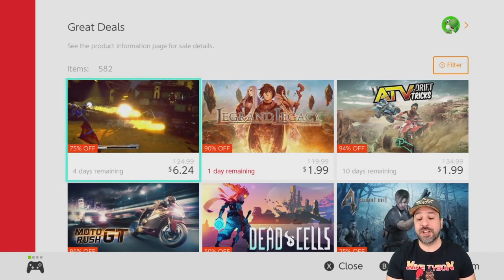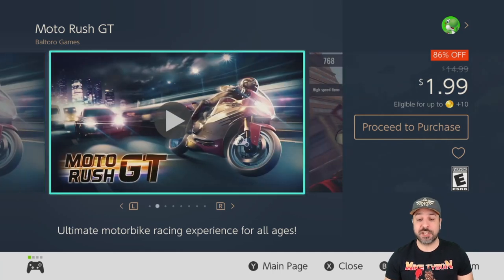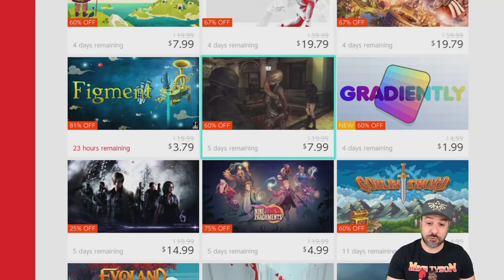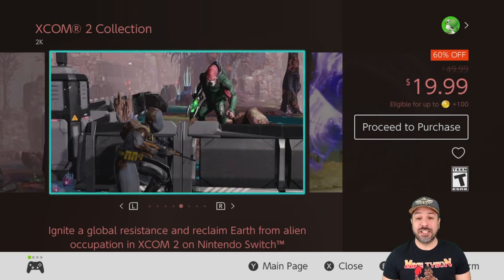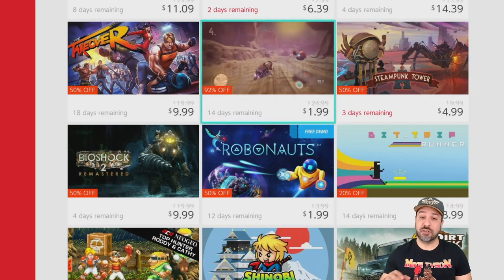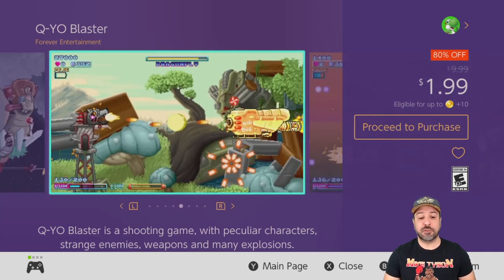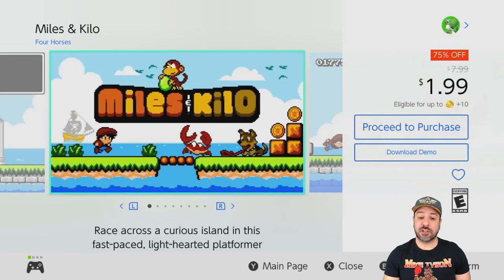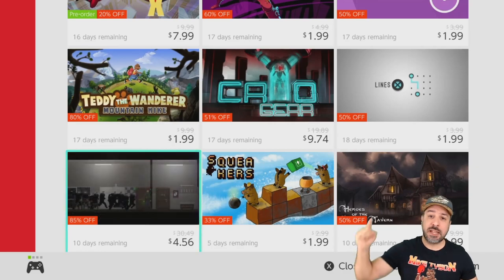GREAT Nintendo Switch eSHOP SALE ON NOW, JANUARY 2021 Amazing eSHOP Deals!!